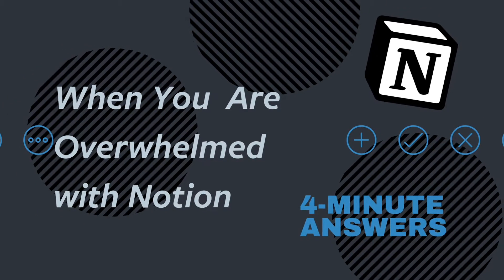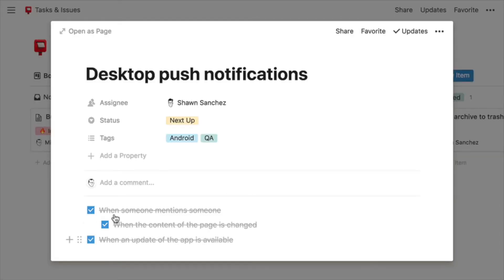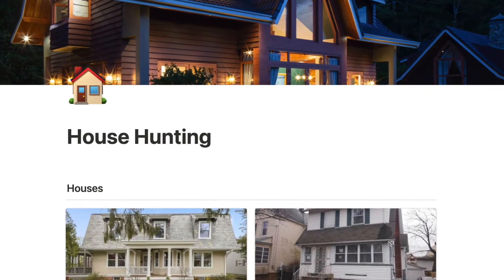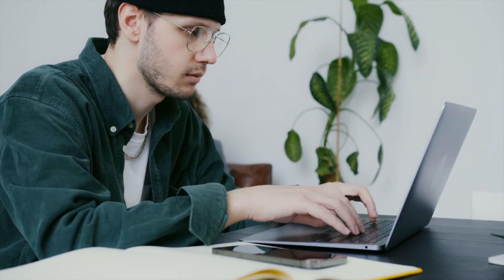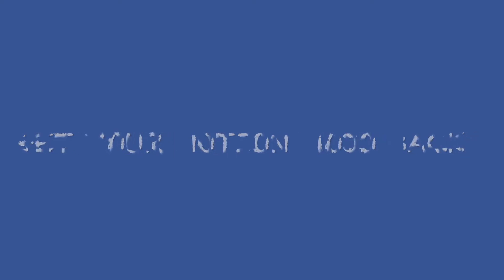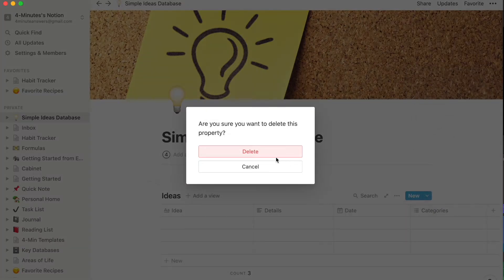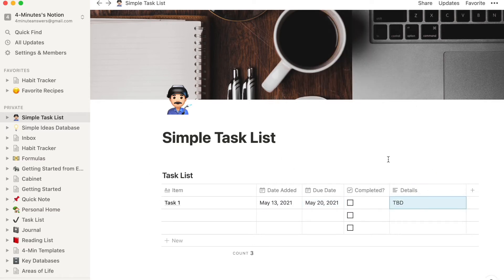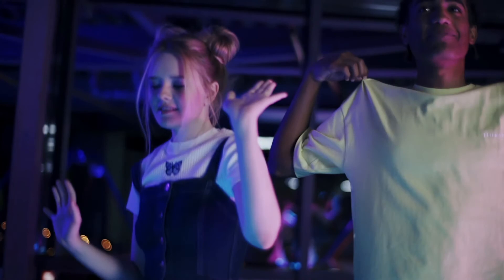Notion Tutorial | When You Are Overwhelmed with Notion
Sometimes we can quickly build a Notion system that is so complex we feel overwhelmed by it, and stop using it. That's normal, and when that happens, you can find your way back to productivity by simplifying your approach in Notion. In this video, we'll talk about Notion, overwhelm and finding your way back!

Notion is a productivity tool that we use to organize our work and life!  We love it!  And you can love it, too, by watching our 4-minute Answer videos to go from being a Notion novice to pro!

Video and Photography Sources:
Man Holding His Head Video: Kindel Media from Pexels
Earth Picture: Pixabay from Pexels
Machinery: Irfan Shaikh from Pexels
Unhappy Baseball Player: Tima Miroshnichenko from Pexels
Hands Video: Taryn Elliott from Pexels
Man on Computer at Desk: Mart Production from Pexels
Celebration Video: Cottonbro from Pexels
Man on Laptop on Bed: Ivan Samkov from Pexels